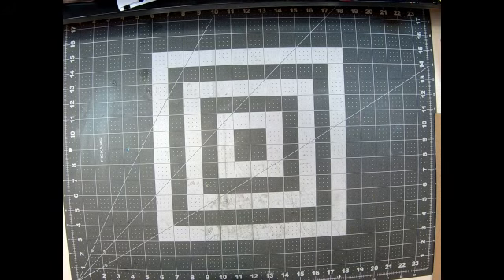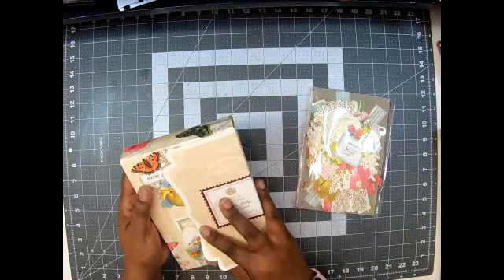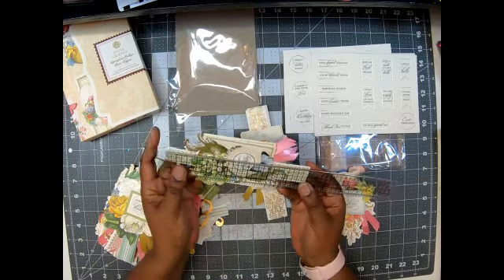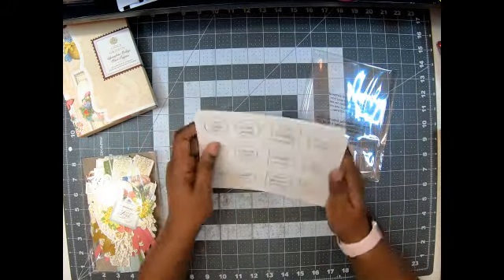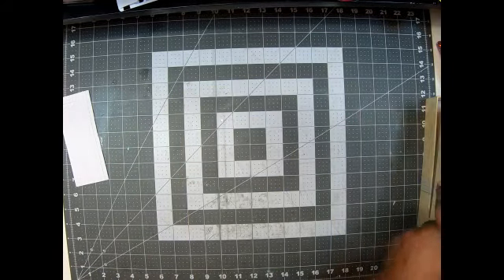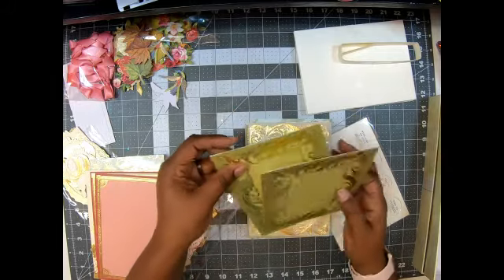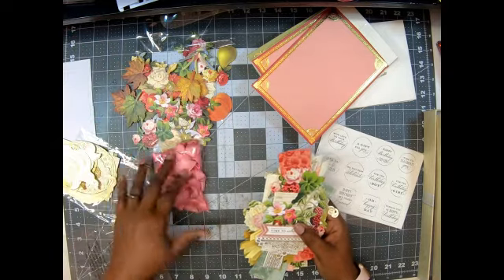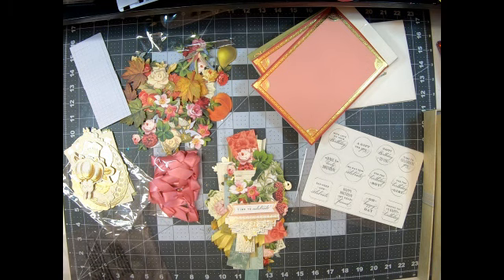HSN Order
Come check out what I purchased! Let me know what you think!